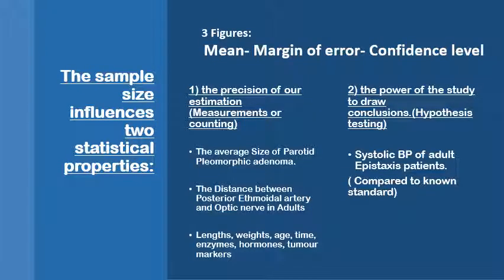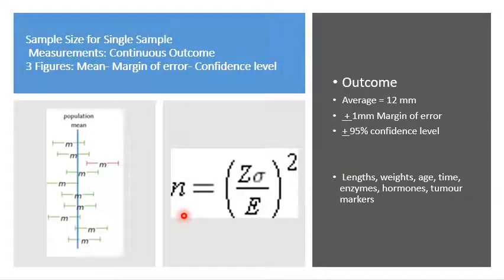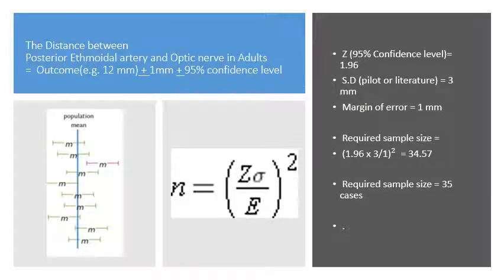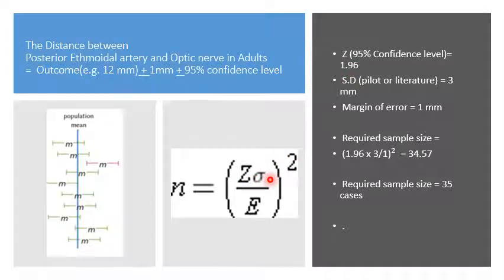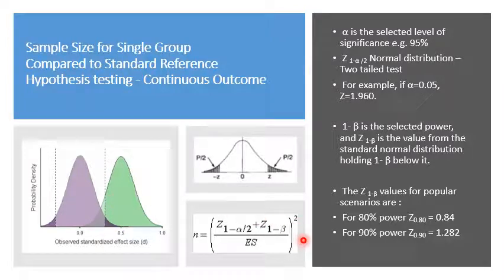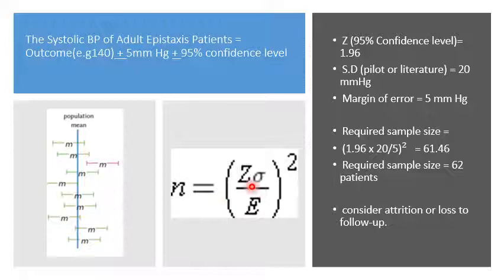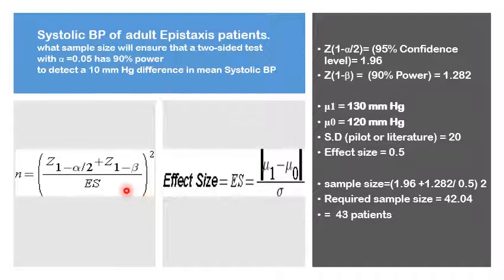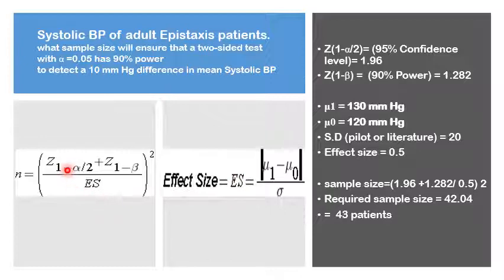(12) Calculating sample size - Single group Continuos data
The first of 4 short presentations on calculationg the required sample size.
This presentation covers equations for Single group sudies for continuous data; e.g. distance between optic nerve and posterior ethmoid artery, size of tumours, blood pressure in epistaxis patients..etc